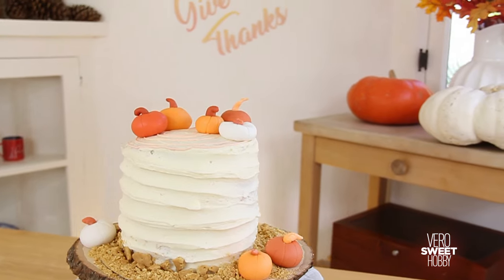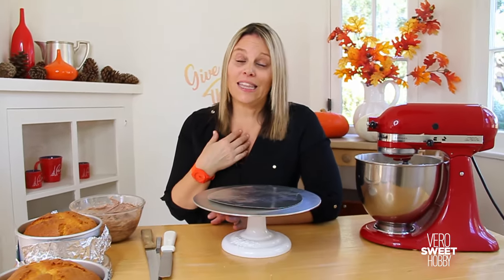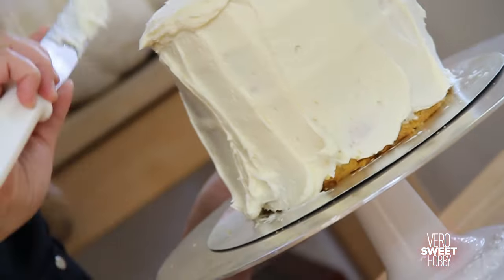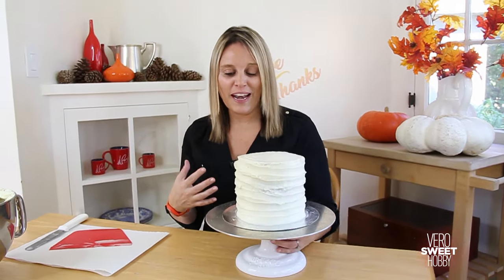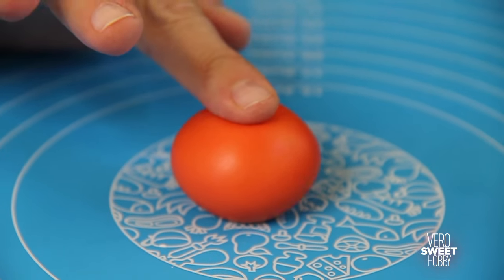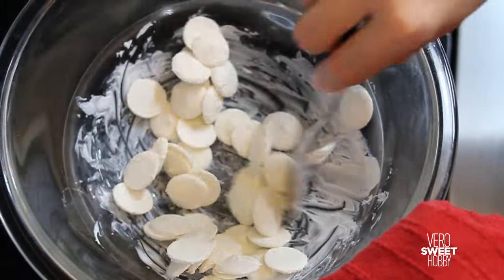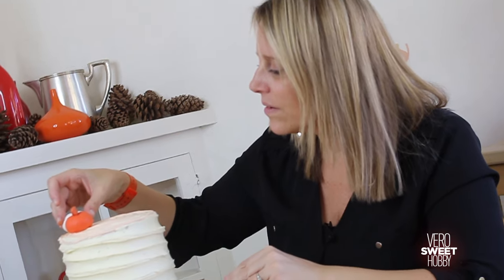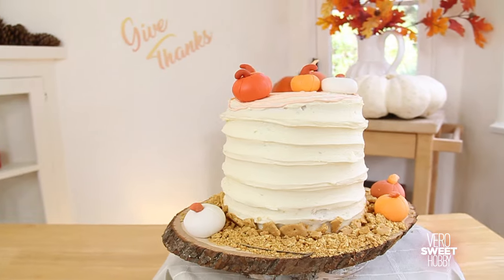BEST THANKSGIVING CAKE IN THE WORLD! Very Posh! - VeroSweetHobby-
This is a beautiful and delicious Thanksgiving cake that anybody can make! Honestly! I love the earthy color combination of colors and the way they shine when they have white underneath. Make your Thanksgiving not only be yummy but also elegant and classy.

Ingredients:

2 x 6 inches cakes ( I usually use Pillsbury Yellow Super Moist)

You will need a lot of buttercream, 6 sticks will be good, here is a video with the Buttercream DYI (the one I use)

When your buttercream is done, separate about 1/4 of the mix and add about 1/4 cup of chocolate powder. I used Nesquik! If your chocolate is too hard, soften it with teaspoons of milk.

For the spiral on top of the cake:
Melt 1 bag of Wilton Candy Melts (try to buy the color you want to use, I bought white and added color and was a disaster! It could brake the texture so it is better if you buy the color that you want).

La Bella y la Bestia 2017! Pastel de la Bella de la nueva película!"